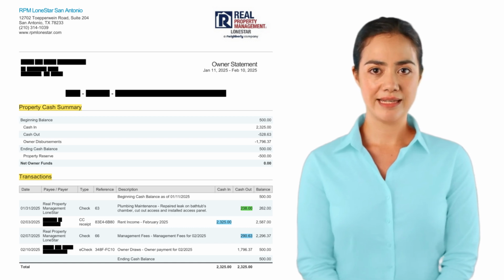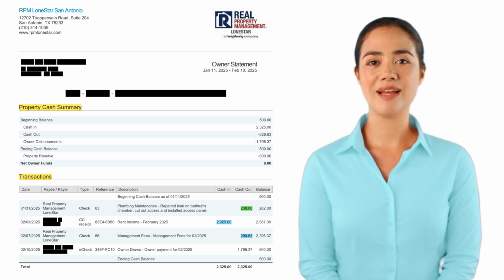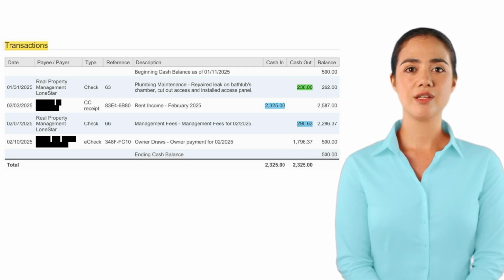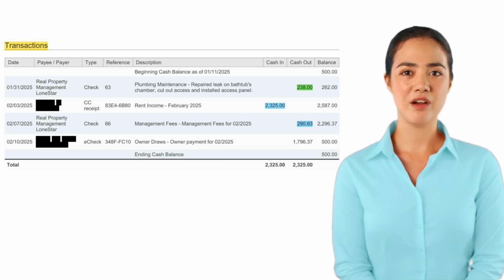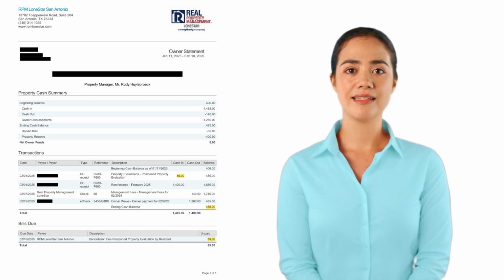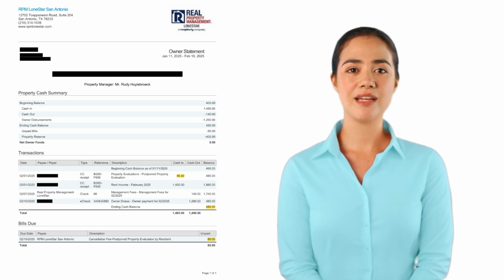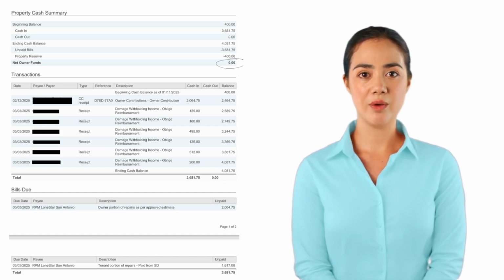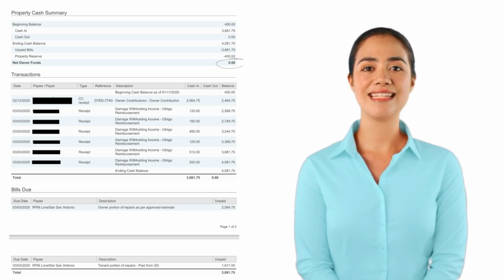How to Read Your Monthly Owner Statement | RPM LoneStar | San Antonio, Austin, DFW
Confused by your monthly owner statement? This video walks through a real RPM LoneStar statement line by line, so you always know exactly what you’re looking at.

Every month, you receive a detailed statement covering rent collected, maintenance and repair costs itemized by job, management fees, and your net income, deposited directly to your account on the 10th.

Own a rental in San Antonio, Austin or Dallas–Fort Worth?